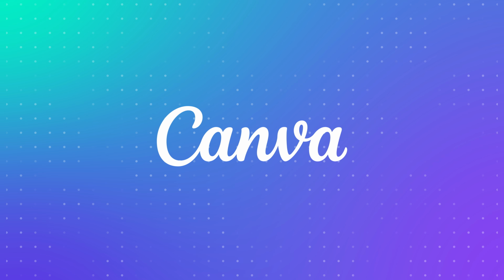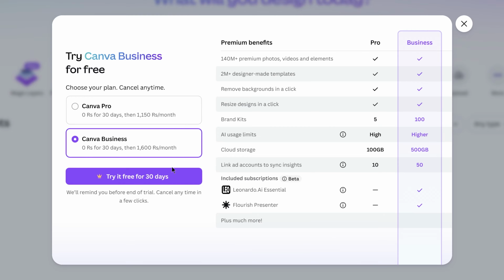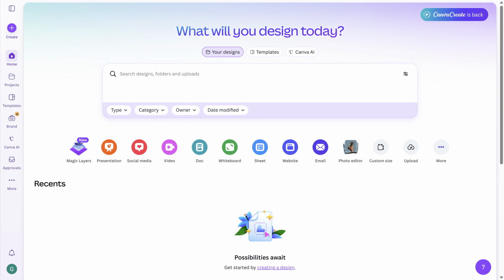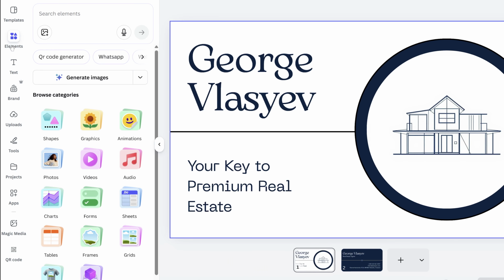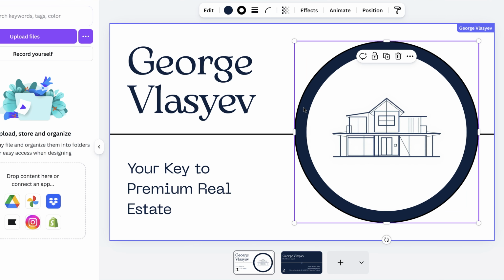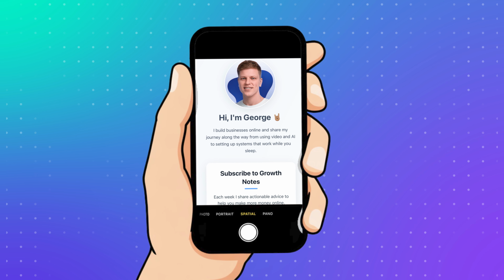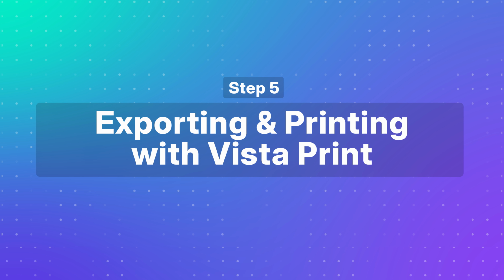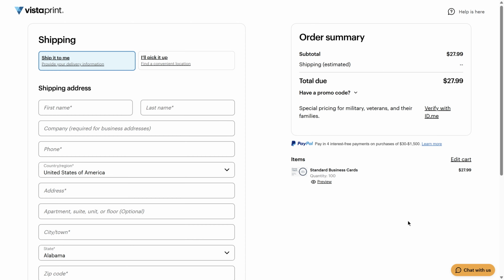How to Make Business Card in Canva (Step by Step)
Canva's AI handles the design and VistaPrint handles the printing, here's how to create professional business cards for free step by step.

In this video, we break down how to design and print professional business cards for free using Canva and VistaPrint — covering AI design generation, editor navigation, brand customization, dynamic QR codes, and ordering prints. We're looking at the full workflow for 2026 so you can have a professional card ready to order in one session.

🕒 Timestamps:
00:00 Intro
00:27 Step 1: Get a Canva Account
01:46 Step 2: Prompting the AI
03:15 Step 3: Navigating the Editor
05:22 Step 4: Adding Dynamic QR Codes
06:45 Final Step: Exporting & Printing with VistaPrint
07:50 Outro

💡 About The Video:
Creating professional business cards no longer requires a graphic designer or expensive software - Canva's AI and drag-and-drop editor make it possible for anyone to produce high-quality designs in minutes, completely free. In this step-by-step tutorial, we walk through the full process from signing up for a free Canva account to ordering physical prints through VistaPrint. The tutorial starts with Canva's Magic Design AI - rather than scrolling through thousands of templates, you prompt the AI with a detailed description of your brand and design preferences and it generates a handful of custom-tailored layouts to choose from. The key to getting a strong output is a precise, specific prompt - the video recommends using another AI tool like ChatGPT or Gemini to draft the prompt first, then refining it before submitting.

The editor chapter covers how to navigate the Toolkit - Elements, Text, Brand, and Uploads - and how to edit existing elements by clicking and double-clicking to move, resize, recolor, and adjust typography. A pro tip covers how to use the Resize tool to automatically reformat all elements to the correct business card dimensions if your layout gets out of proportion. The QR code chapter walks through adding a dynamic, scannable code linked to your website or portfolio using Canva's built-in QR Code app, including how to customize the code's colors to match your brand scheme and how to move elements between the front and back of the card.